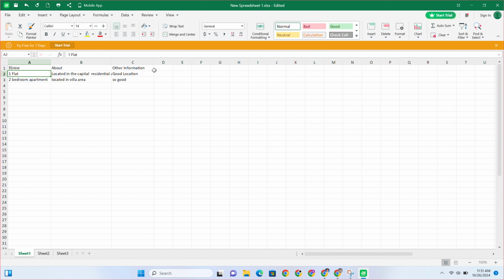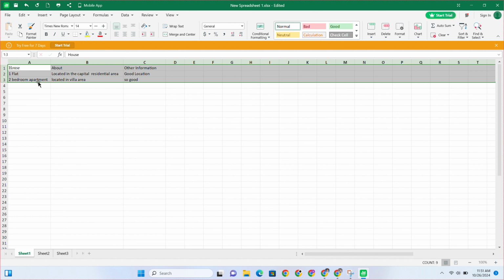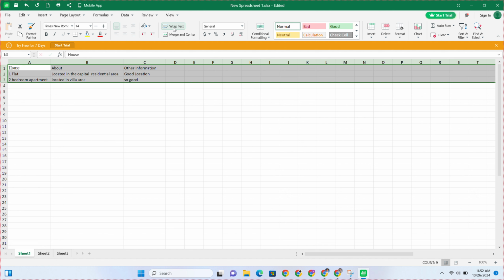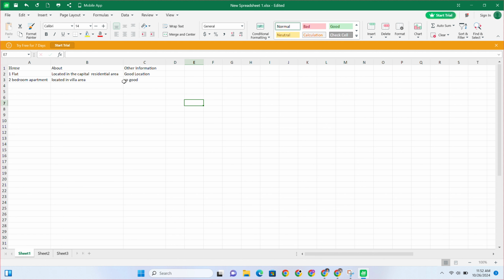How To Wrap Text In Excel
In this video I'd show you How To Wrap Text In Excel, Ensure you subscribe & turn on the bell notifications to this channel for lots of more educational guides and contents like this.

⛓️ This Links Will Help You :

1. Sign up For a Chance to Win $100 on your first Deposit

2. Earn Your first $5 Now

3. Deposit + Sign up to get Amazing Job Gig Offers

4. Best Virtual Dollar Card for Online Payments & Subscriptions

5. Click & Sign up to this if you have $3

6. I use this S£cret Tool to grow my other Faceless Channels

7. Learn Forex Trading From the Scratch

8. The Complete Amazon KDP Beginners Program

9. Google Ads Mastery Program

10. The Ultimate WhatsApp Sales Blueprint

11. Earn up to 55% on Each Trade

12. Earn up to $500 I'm Credits

13. Invest in Stocks & Shares

14. I use this App to Save my MONEY For the Future :

15. I use this SEO Tool only for my Video Optimizations & Keywords Research :